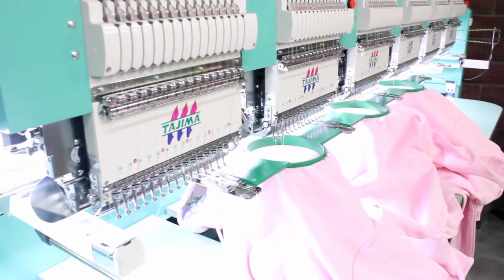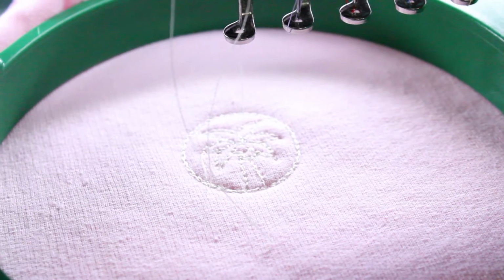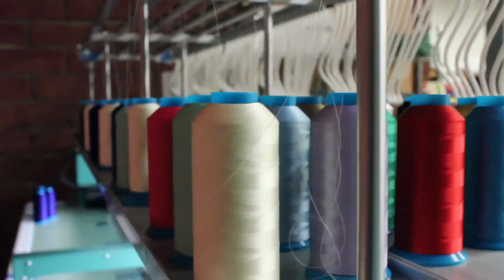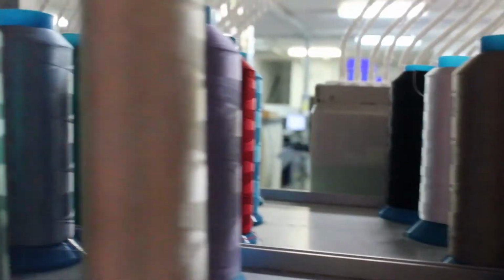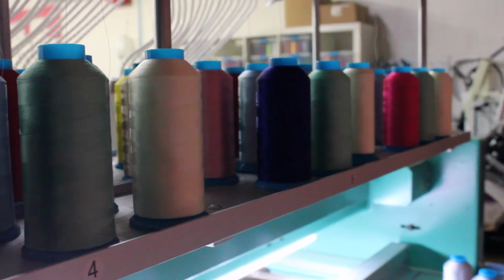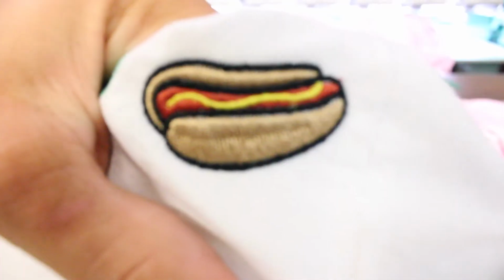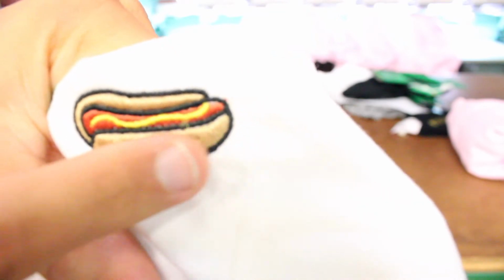Embroidery Secrets Exposed.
Have you ever been confused about getting embroidery done for t shirts or hats?  Have you spoken to an embroidery manufacturer only to leave you scratching your head?

Find out the reasons why embroidery manufacturers do the things they do.